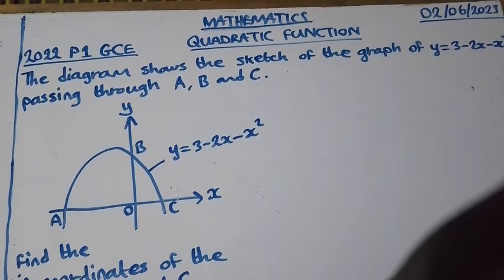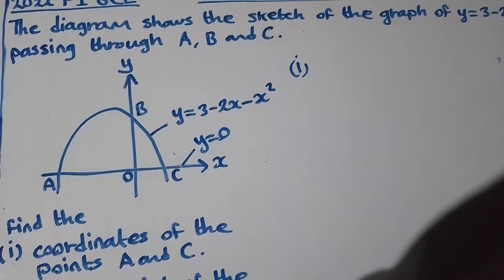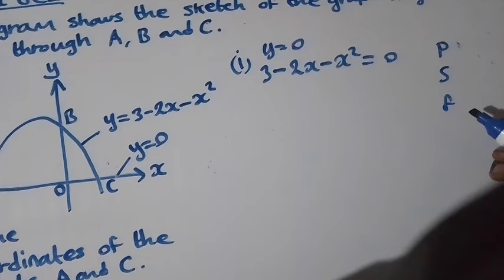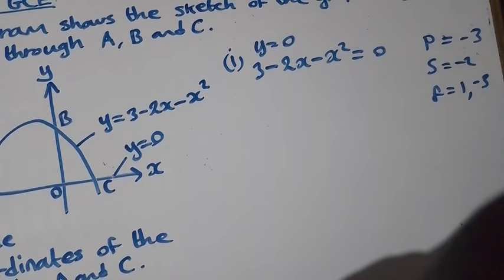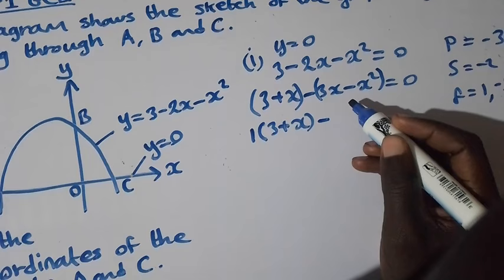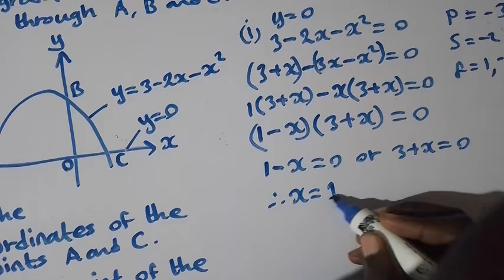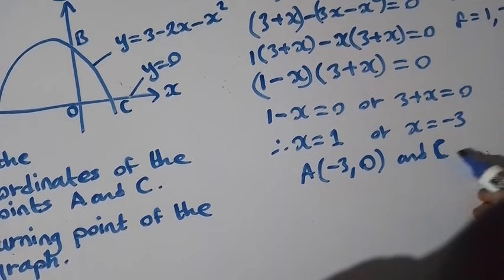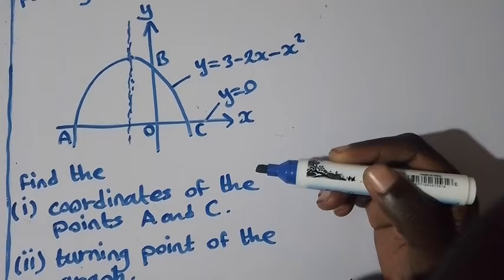2022 GCE MATHEMATICS P1, ON QUADRATIC FUNCTION.